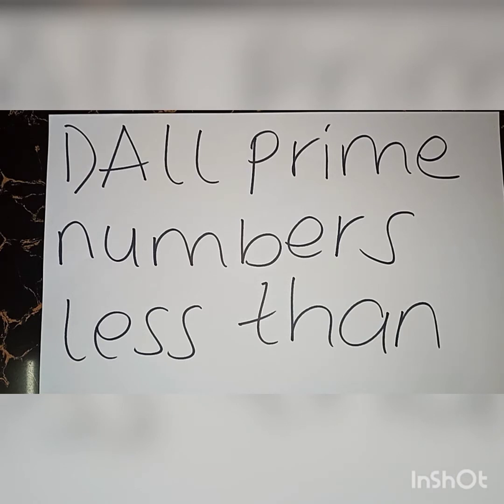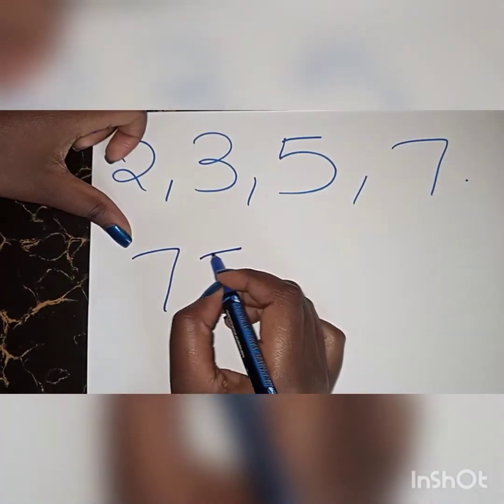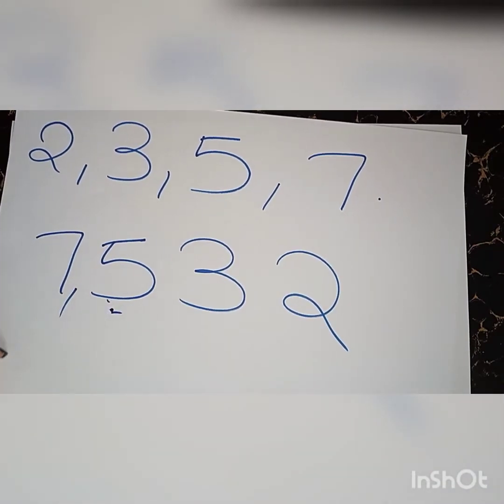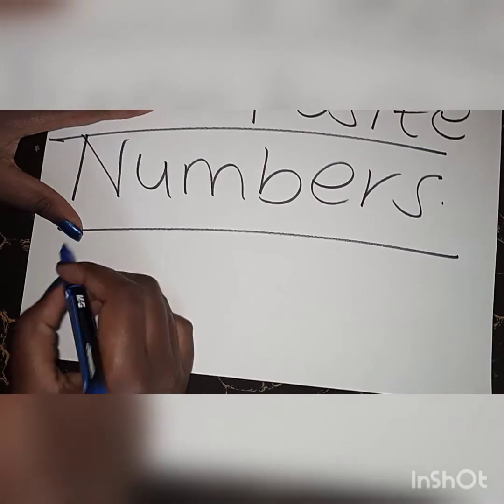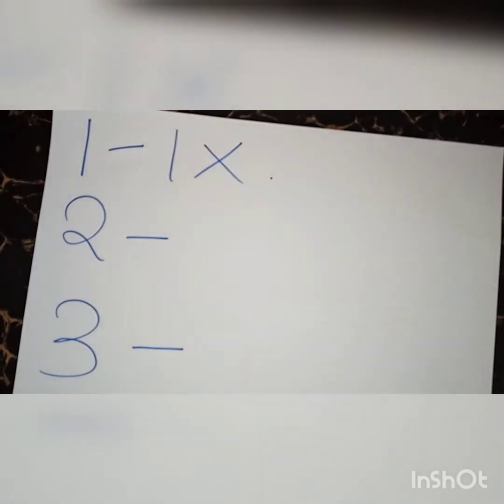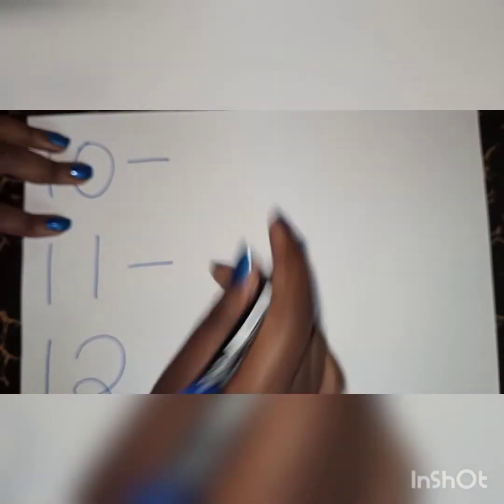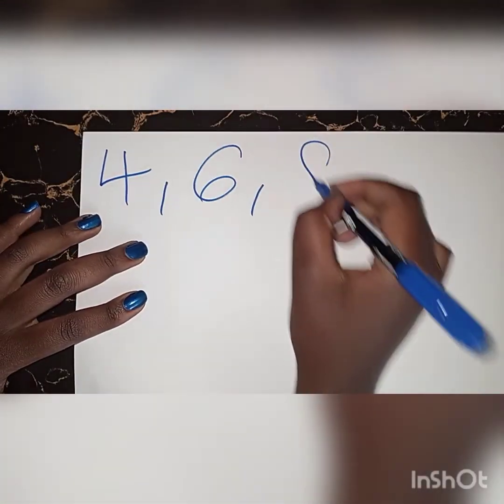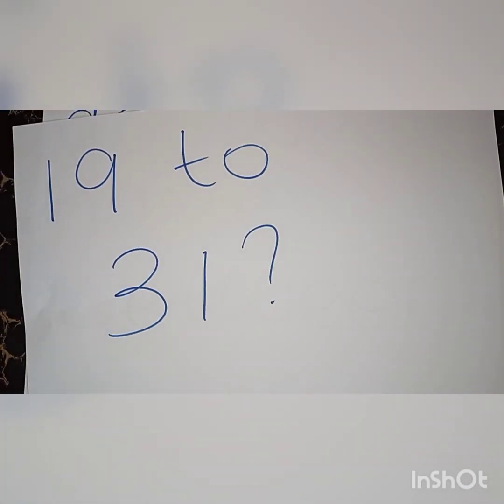COMPOSITE NUMBERS!!!!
Just because no good things are happening now, doesn't mean they'll never happen.
Even the first three numbers in the series of Natural Numbers were not composite, but that didn't mean composites were never to arrive.
 -Armitunum